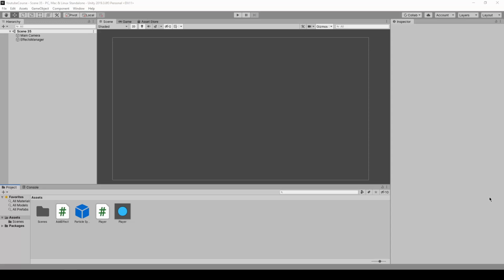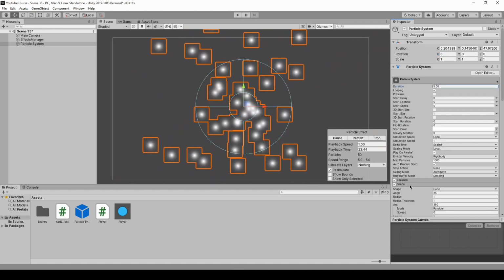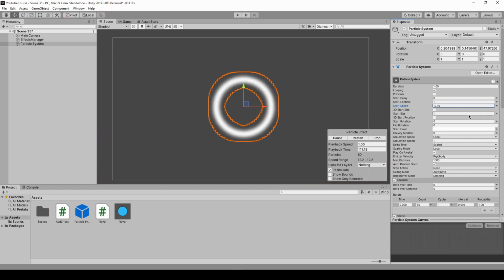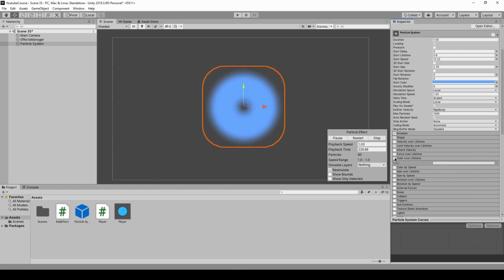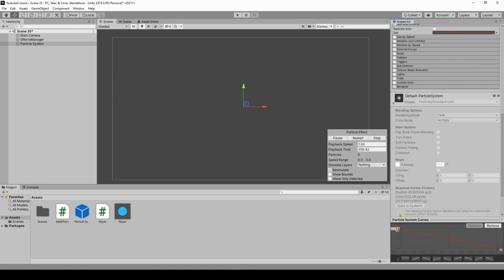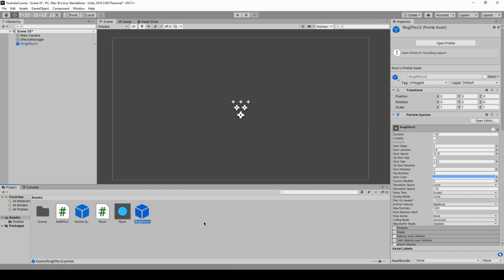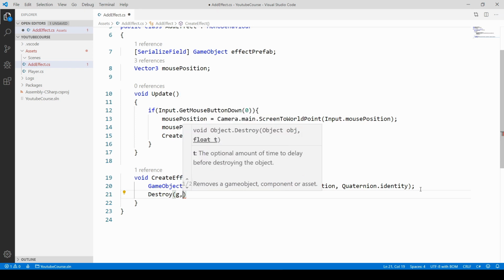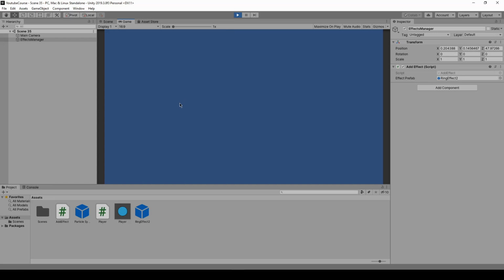35 Ring explosion Particle System in Unity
Introduction to Particle System, creating Ring explosion effect in Unity